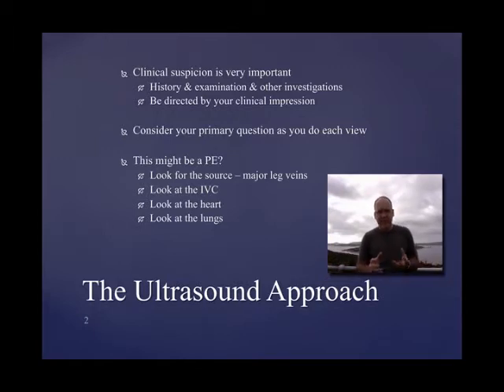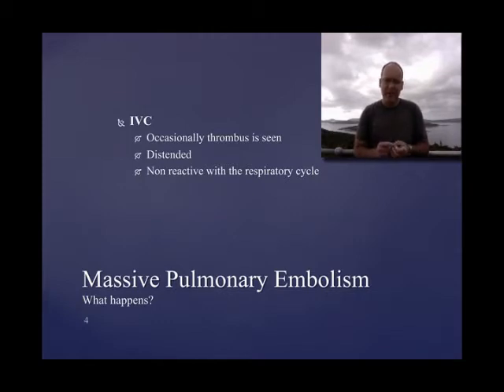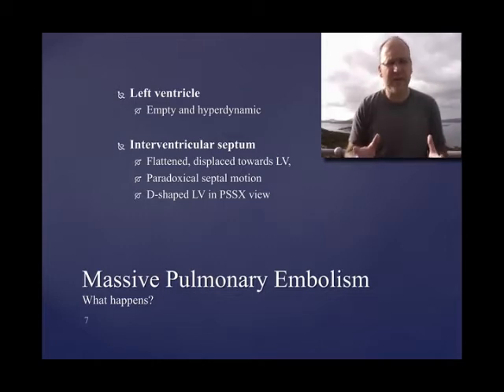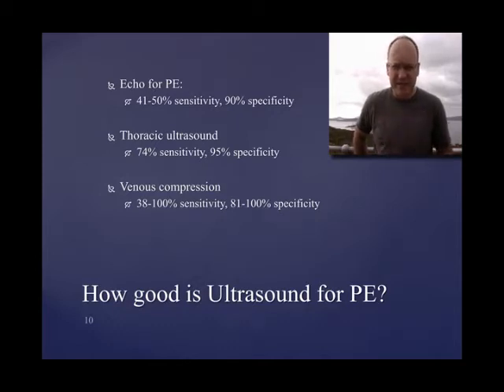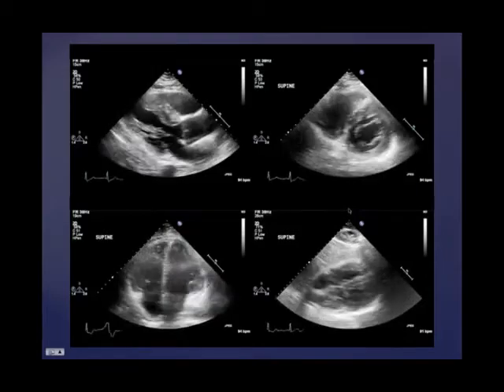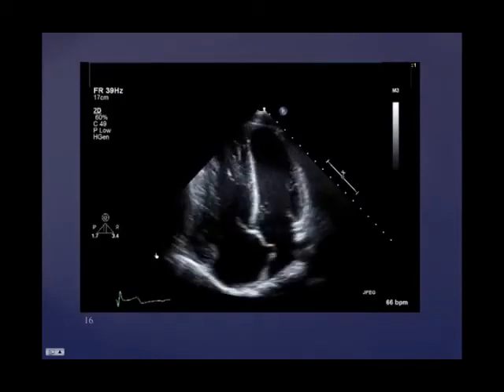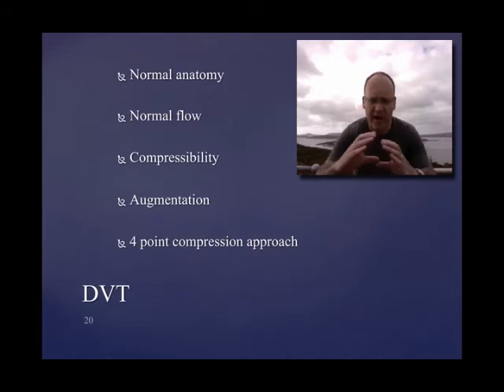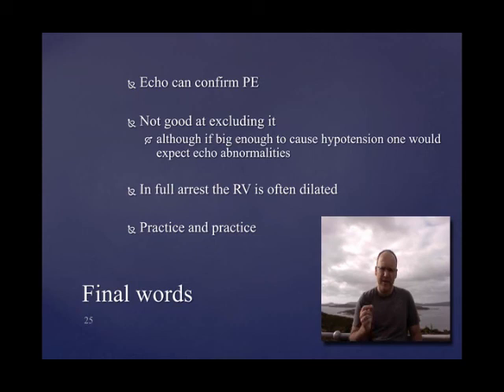Pulmonary Embolism Echo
Signs of pulmonary embolism on basic echo